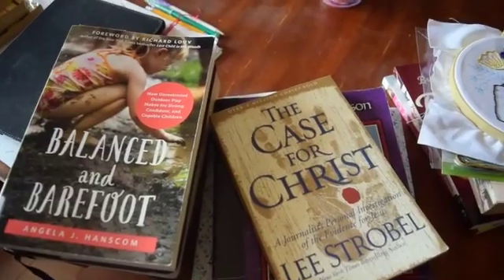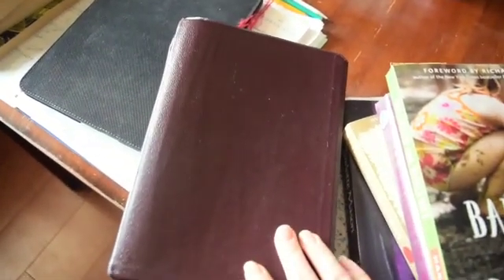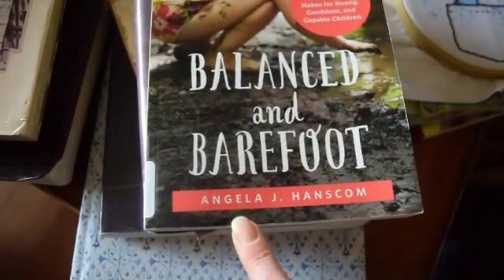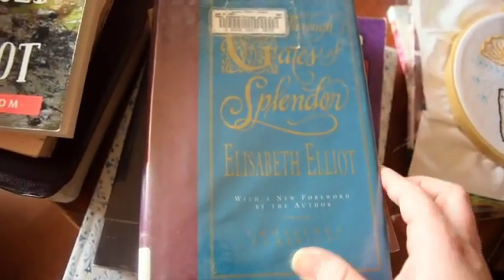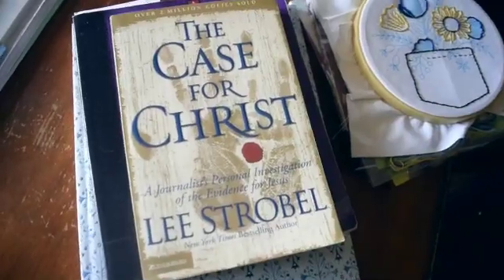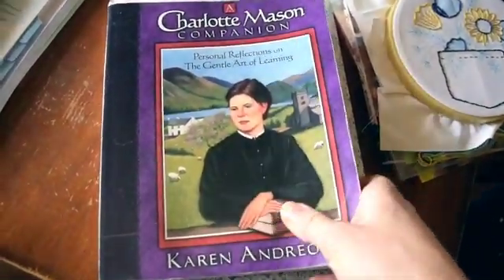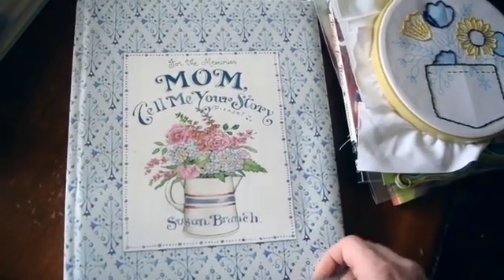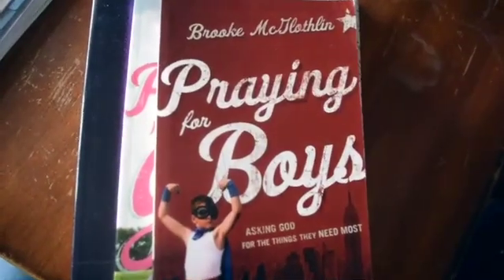My Mom Morning Basket ll Fall 2021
Time for a Mom Morning Basket update. How do you fill your cup?

Join The Creative2xmom Family on their journey of being a family of 5! 💑20yrs led to 👱16 yrs, 👧13 yrs, and 👱 10 yrs.

*This video is not intended for audiences under 13 years.